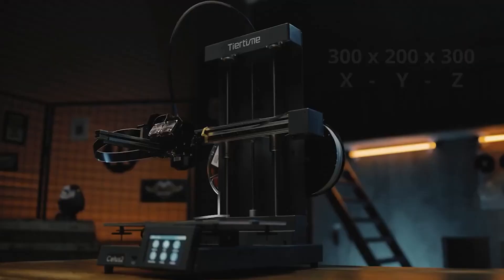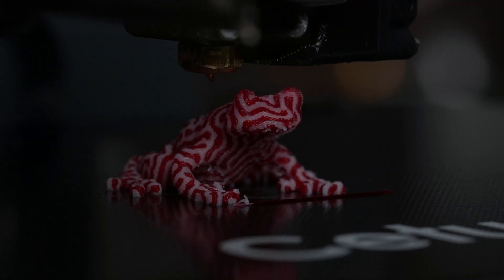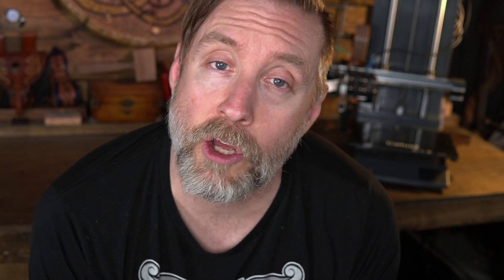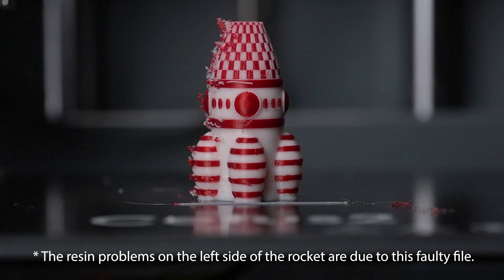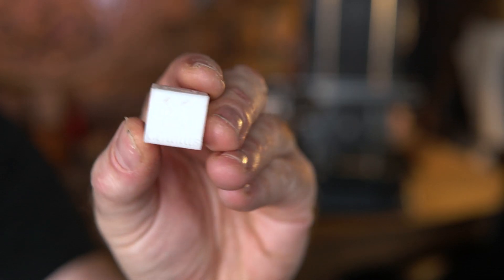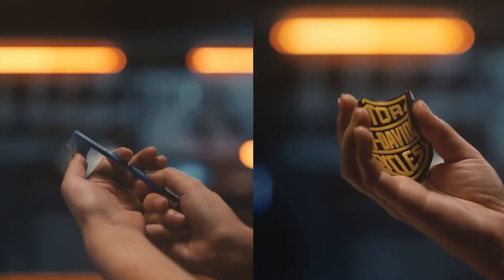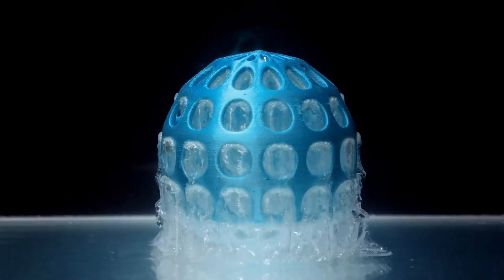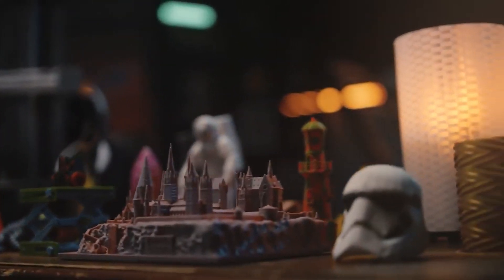Is this 3D PRINTER Garbage or Glorious? The Cetus2 - Creatively Frustrating | Honest Review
*GET THE CETUS2*

I'm always honest, watch as I dive into the exciting world of 3D printing with the Cetus2 Dual Color Printer. As a first-time user, I was thrilled to explore its dual-color capabilities and unleash my creativity. However, I must address the elephant in the room: the communication and instructions left me unimpressed.

Watch as I share my firsthand experience, the issues I had setting it up, and come full circle as I do actually give the printer a thumbs up in the end, though a frustrated one. While the printer itself impressed me with its sleek design and impressive performance, I encountered some challenges due to unclear instructions and limited communication.

Despite these hurdles, I'll showcase the printer's undeniable potential and its ability to produce visually stunning dual-color prints. From intricate designs to functional prototypes, the Cetus2 Dual Color Printer excels in bringing your ideas to life.

🔶 *TOOLS & SUPPLIES*
   ➥ AMAZON STOREFRONT